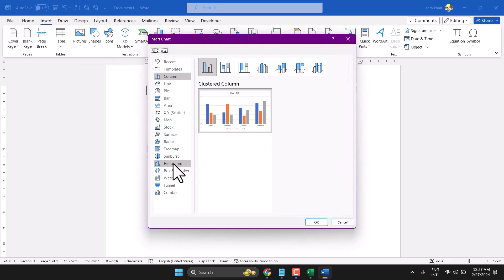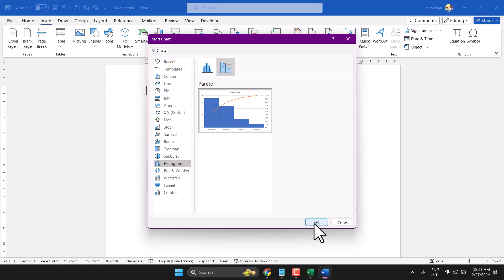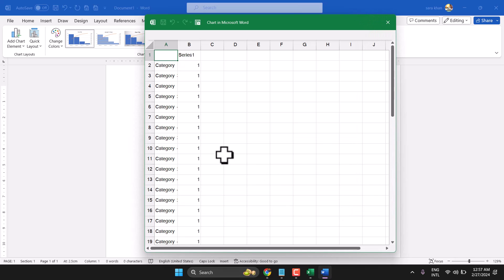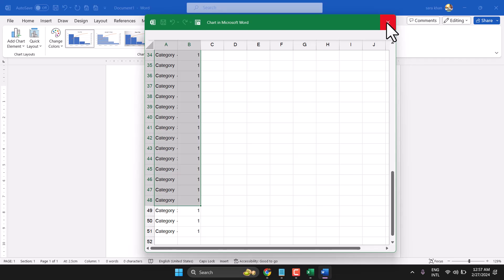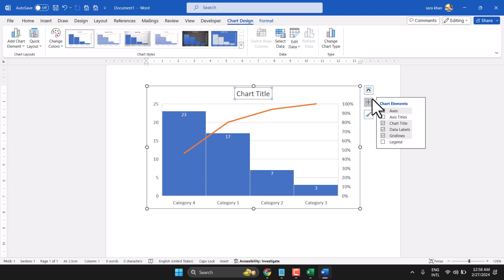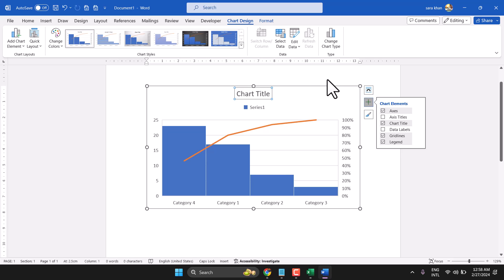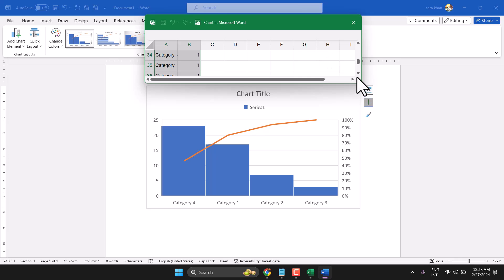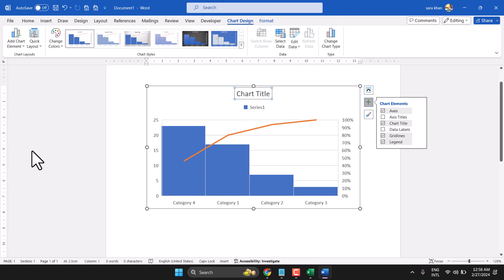Creating Histograms in MS Word